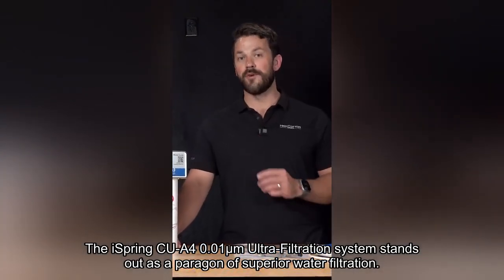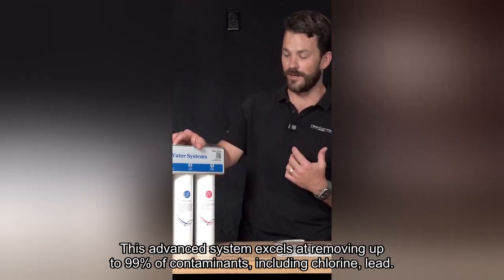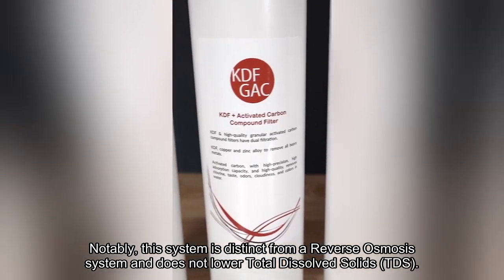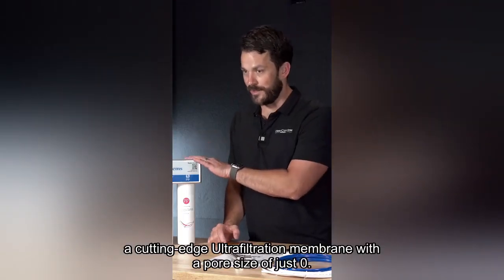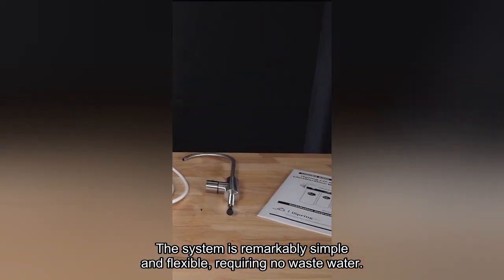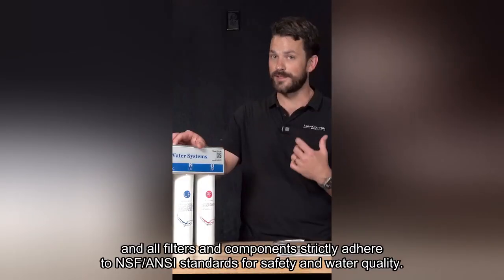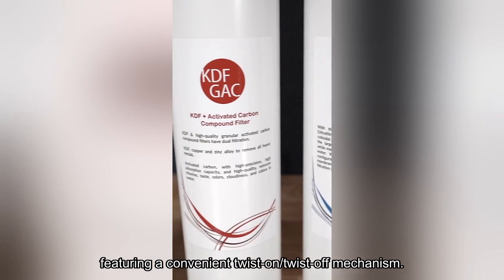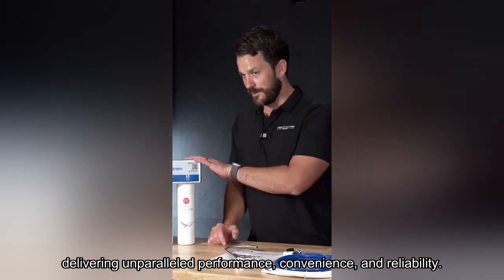Review iSpring CU-A4 0.01μm Ultra-Filtration - Top 5 Best Under Sink Water Filter On Amazon 2024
iSpring CU-A4 0.01μm Ultra-Filtration Under Sink Water Filter System, Tankless 4-Stage High Capacity, Remove 99.99% Contaminants, Quick Filter Change with Brushed Nickel Faucet, White

The iSpring CU-A4 0.01μm Ultra-Filtration system stands out as a paragon of superior water filtration, offering a comprehensive four-stage design that incorporates both Ultrafiltration and KDF/GAC stages. This advanced system excels at removing up to 99% of contaminants, including chlorine, lead, and a range of impurities, while intelligently retaining essential minerals. Notably, this system is distinct from a Reverse Osmosis system and does not lower Total Dissolved Solids (TDS). The 4-stage Ultrafiltration process involves a PP Sediment Filter (5 microns) to eliminate larger particles, a cutting-edge Ultrafiltration membrane with a pore size of just 0.01 microns, and KDF/GAC and Fine Activated Carbon filters for precise control over problematic contaminants. The system is remarkably simple and flexible, requiring no waste water and eschewing the need for a storage water tank. Its versatility allows for efficient water filtration at the sink, in refrigerators, coffee makers, and more. The package includes a premium brushed nickel finish drinking water faucet, and all filters and components strictly adhere to NSF/ANSI standards for safety and water quality. Installation is a breeze with push-to-connect fittings, and filter replacements are designed for ease, featuring a convenient twist-on/twist-off mechanism. With a filter life of 6-12 months, depending on water source and usage, the iSpring CU-A4 proves to be the best under-sink water filter, delivering unparalleled performance, convenience, and reliability.